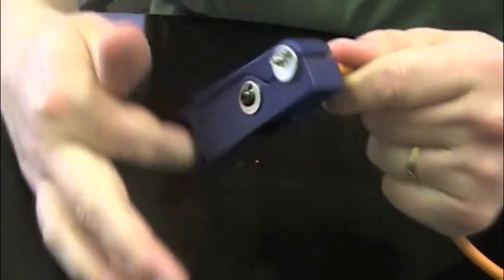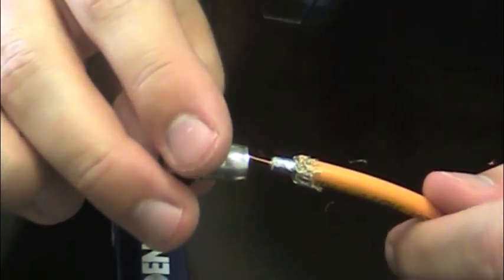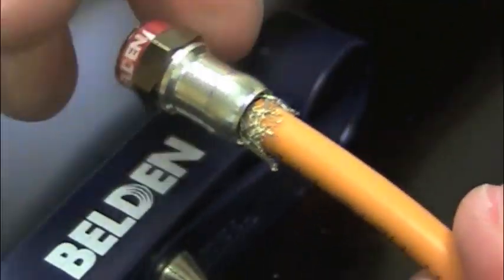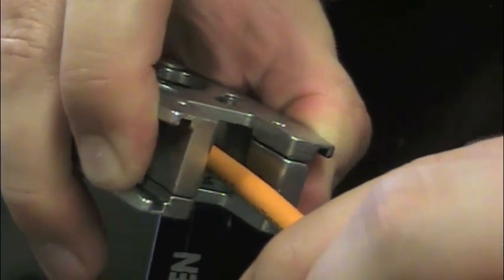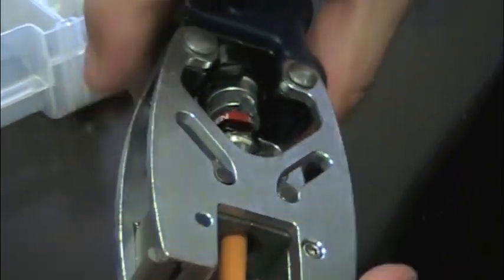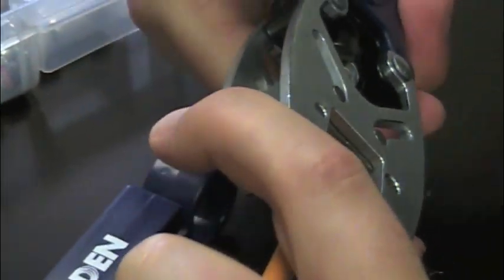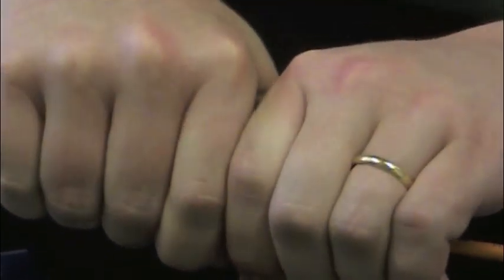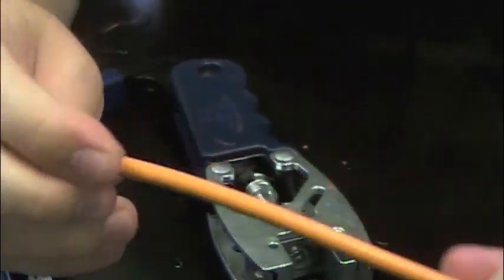Belden Connector Short